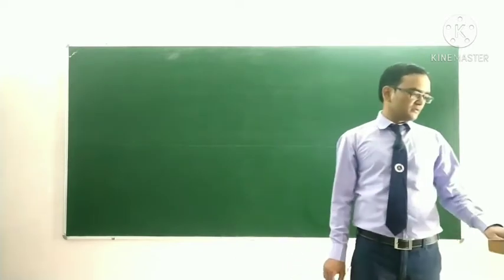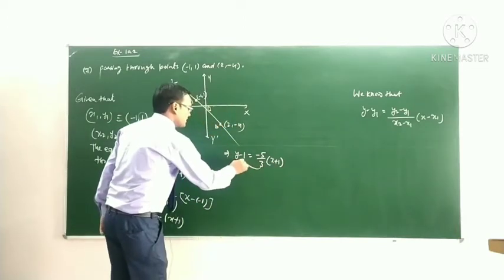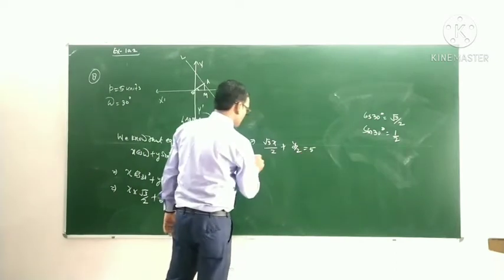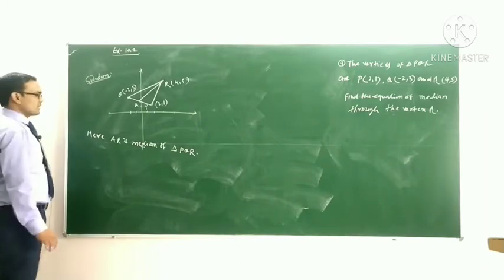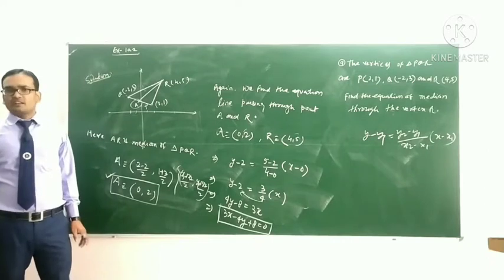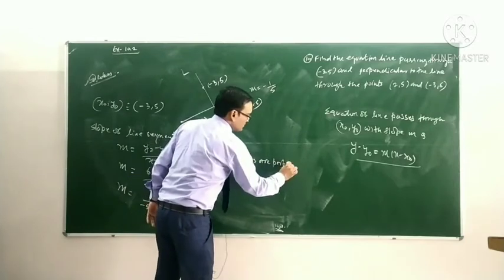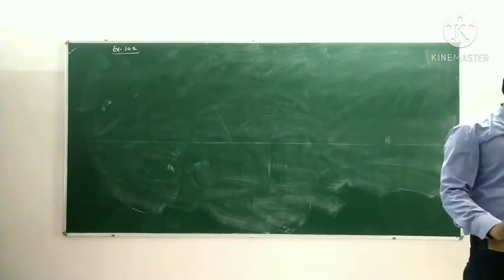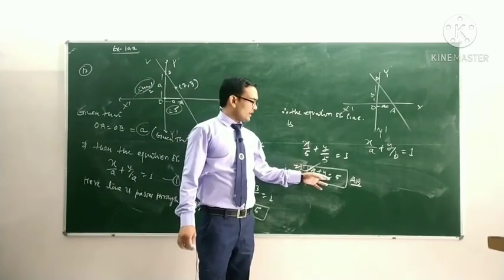10.Straight Lines Exercise 10.2 Q.7,8,9,10,11,12 Class XI NCERT Maths by Manoj Sir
In this video we discussed exercise10.2 Q.7,8,9,10,11,12